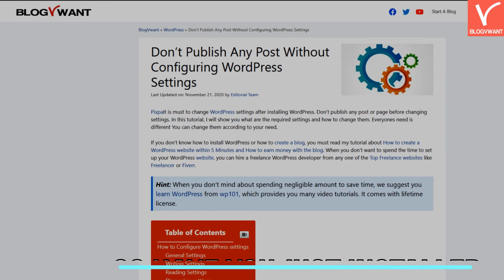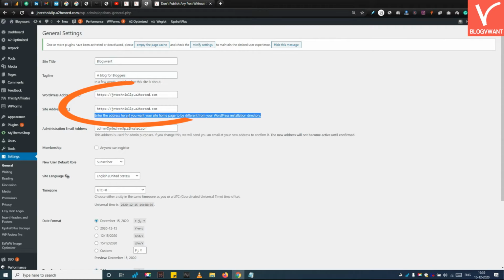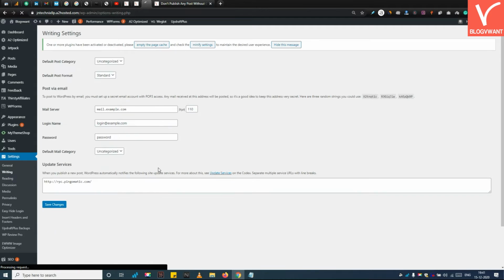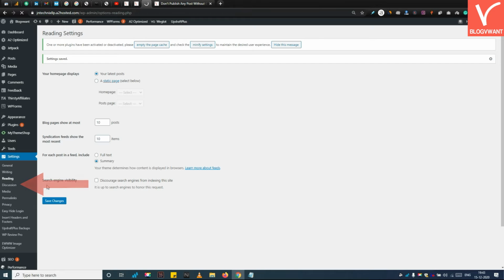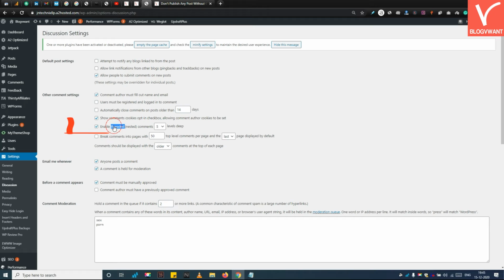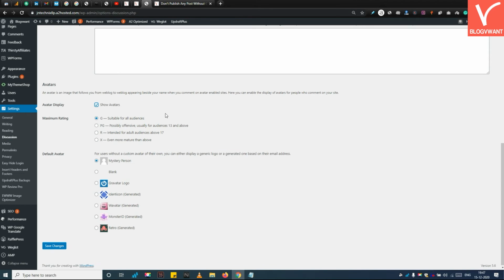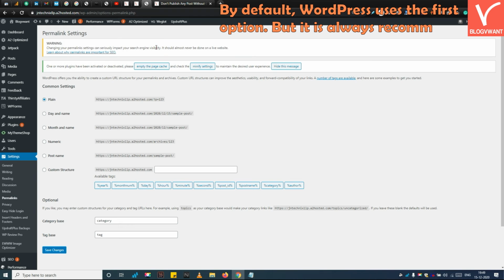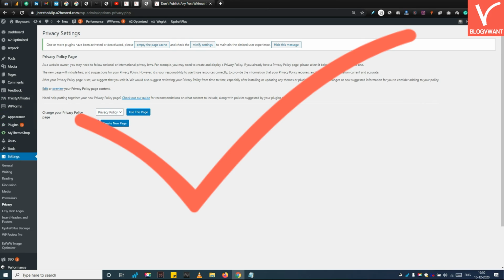How to Configure WordPress Settings | Don't Publish Any Post Without Configuring WordPress Settings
So are you new to WordPress? Or just installed WordPress on your website, then it is a must to configure these important WordPress Settings which directly Impact the SEO.

00:36 Step 1: Open General settings.
02:17 Step 2: Configure Writing settings
02:45 Step 3: Configure Reading Settings
03:32 Step 4: open discussion settings.
05:49 Step 5: Configure Media Settings.
06:16 Step 6: Configure Permalinks settings
07:10 Step 7: Configure Privacy Settings